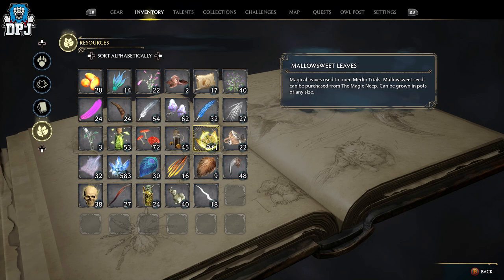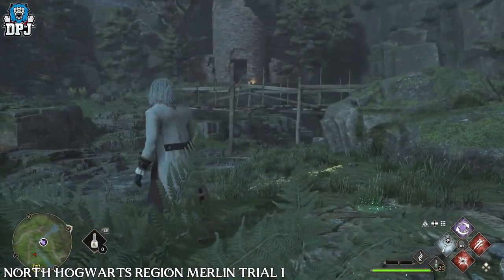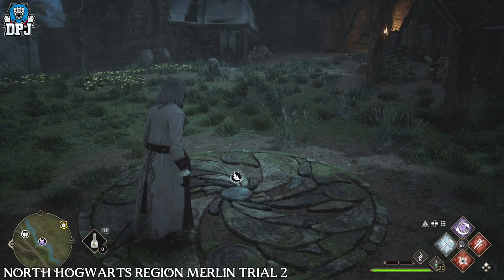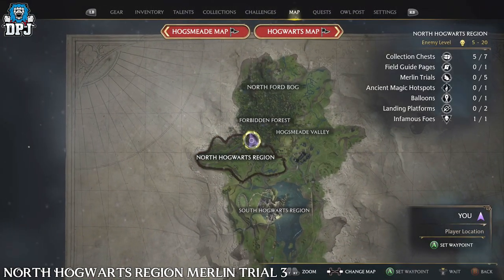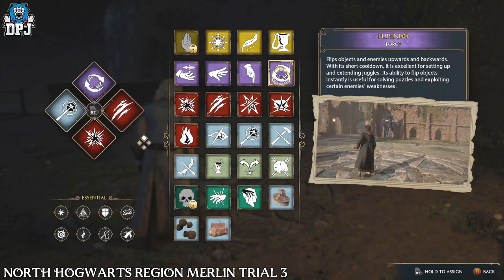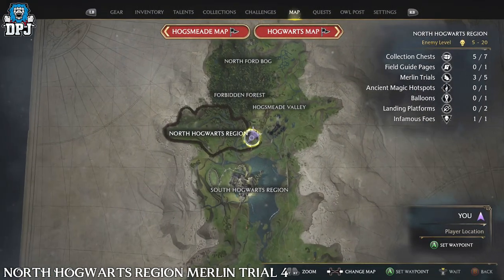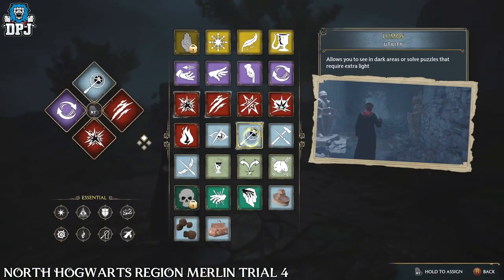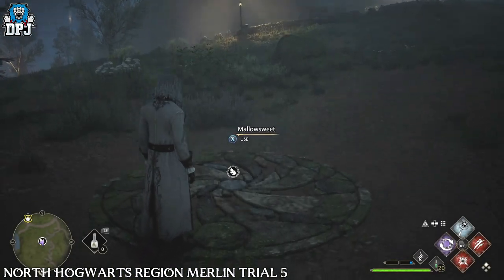Hogwarts Legacy - All 5 North Hogwarts Region Merlin Trials Guide - (BEST GUIDE)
Hogwarts Legacy How To Complete All 5 North Hogwarts Region Merlin Trials.

Hogwarts Legacy All North Hogwarts Region Merlin Trials Timestamps:
00:00 - Video Intro
00:13 - How to get Mellowsweet Leaves To Start Merlin Trials
00:40 - North Hogwarts Region Merlin Trial #1 Guide
02:02 - North Hogwarts Region Merlin Trial #2 Guide
03:07 - North Hogwarts Region Merlin Trial #3 Guide
05:42 - North Hogwarts Region Merlin Trial #4 Guide
06:59 - North Hogwarts Region Merlin Trial #5 Guide